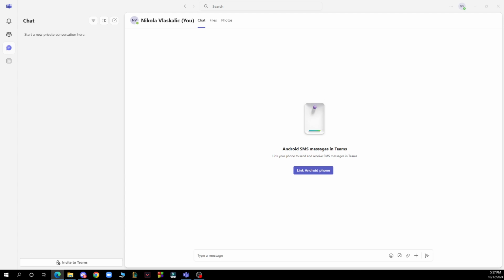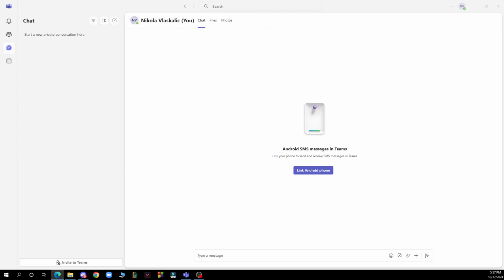How to Send a Voice Message in Microsoft Teams (Quick Tutorial)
In this video I will show you How to Send a Voice Message in Microsoft Teams. It would be good if you watch the video until the end so that you don't miss important steps.